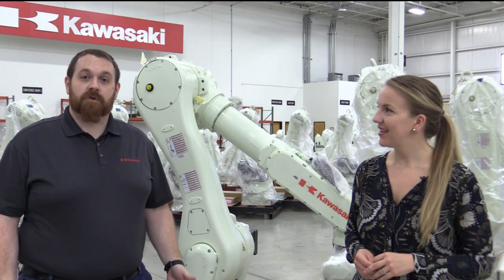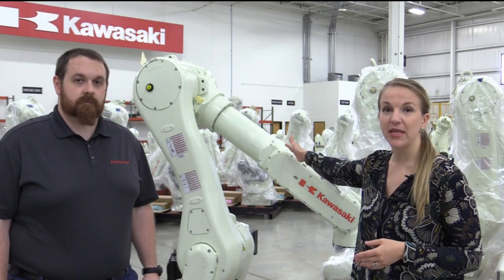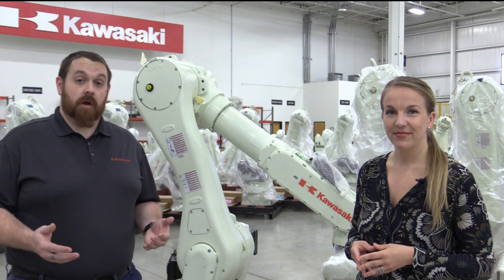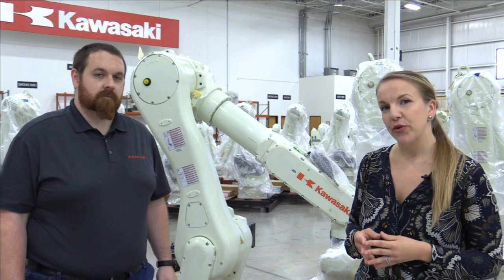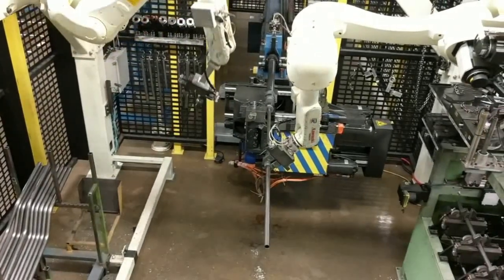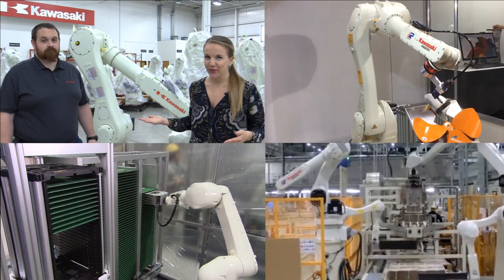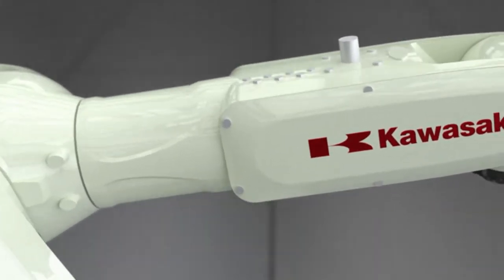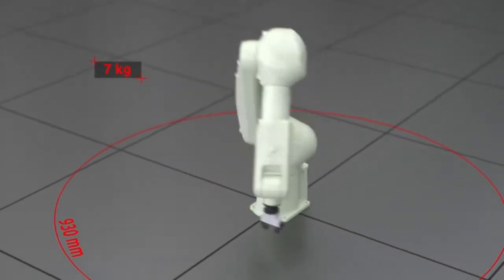KTV Episode 7 - R series General Purpose Robots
Connect to your potential with KTV - a monthly news show to help you keep up to date on Kawasaki Robotics news, technologies and product developments. This episode focuses on Kawasaki's R series line of small-to-medium payload general purpose robots, and why they can be used for almost any application. Don't miss the spotlight on the NEW RS007N/L model!